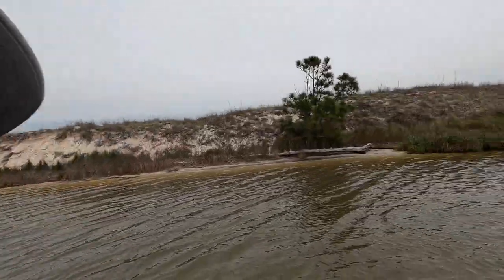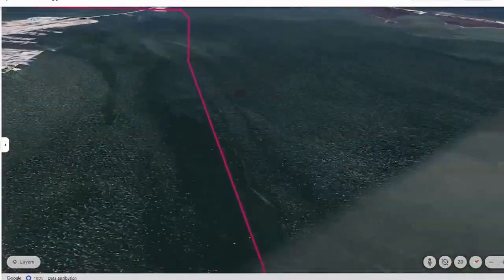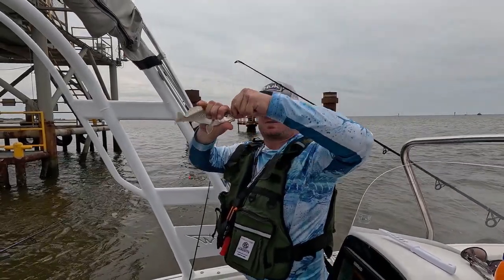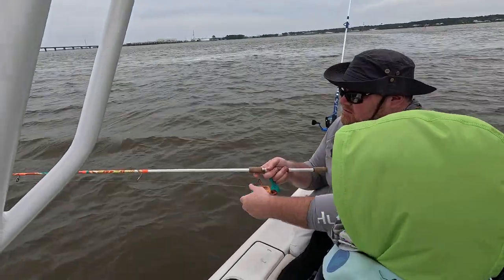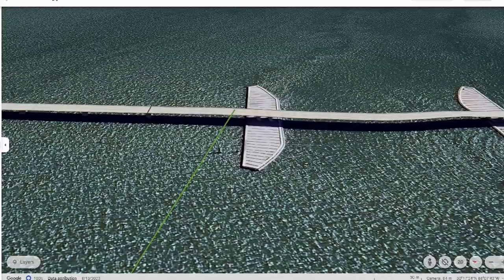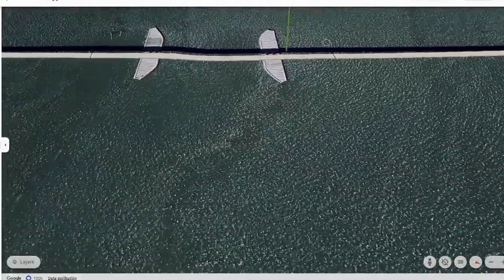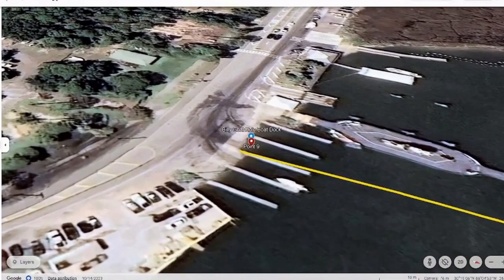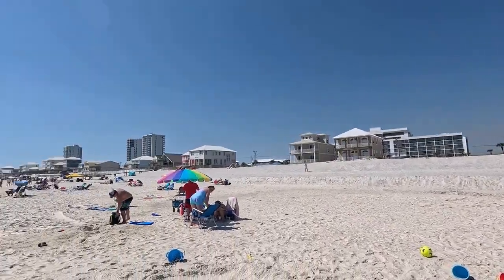The boat was at FULL CAPACITY for this FAMILY fishing TRIP!!!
The Michigan DeRos were eager to get out on the water and do some fishing!  So we loaded up the boat and vehicles and embarked on an adventure from the house down to Dauphin Island’s Billy Goat Hole Boat Launch. Despite the less-than-ideal weather, we successfully reeled in several fish, creating memorable moments and enjoying every bit of our time together!